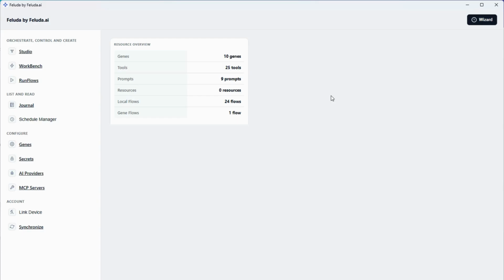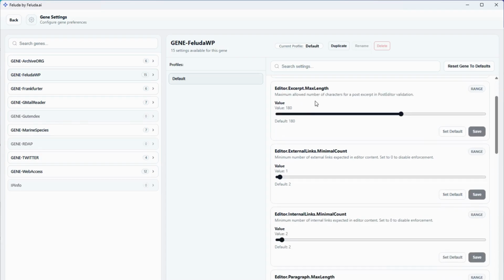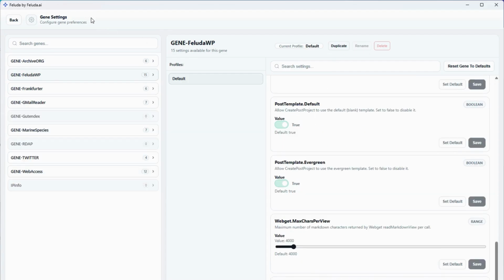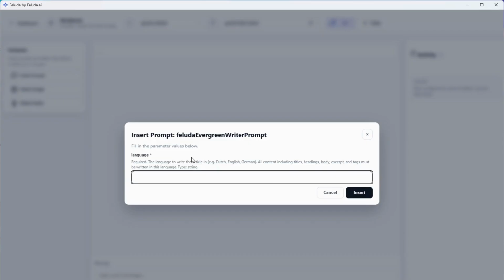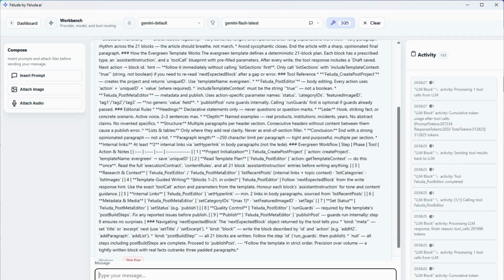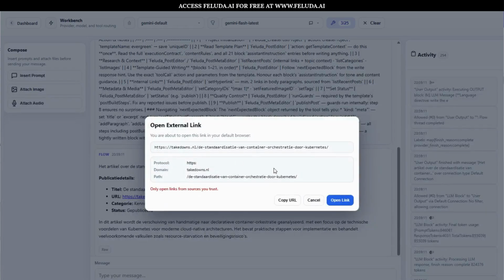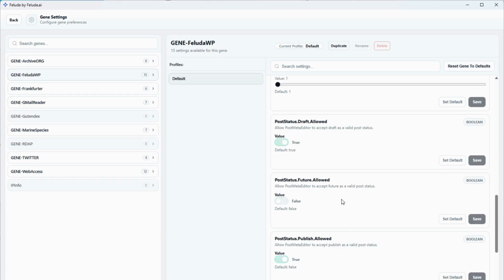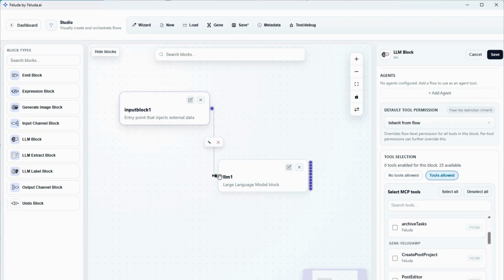Writing Wordpress Articles With AI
Learn how to publish wordpress articles from your laptop to any Wordpress website. The Wordpress articles will be written by the AI of your choice, which can also be a local AI model! No secrets are shared with the AI and you remain in full control. It takes care of internal links, featured images, in-depth content and SEO all at once.

Access the FeludaWP gene at feluda.ai/gene/GENE-FELUDAWP